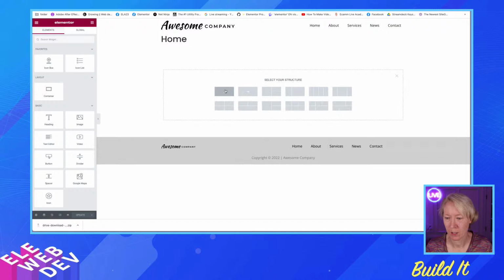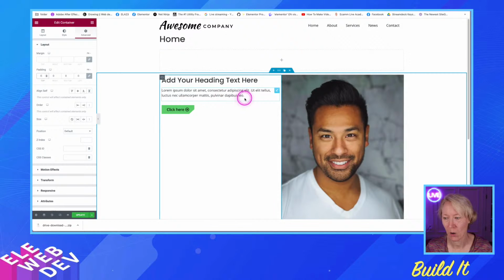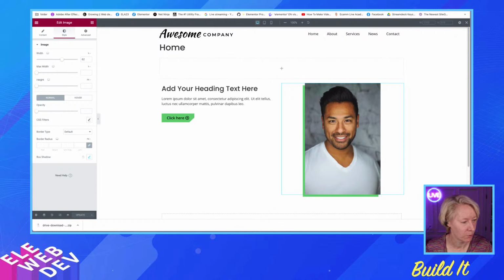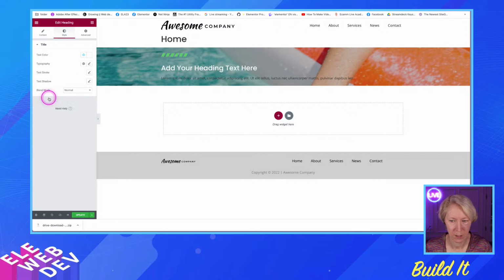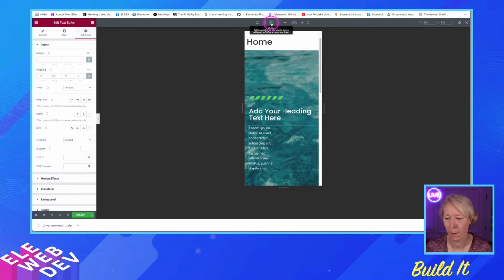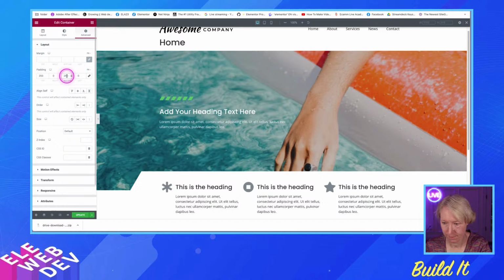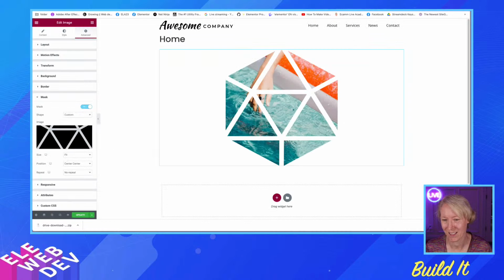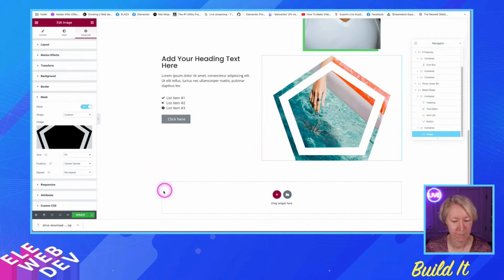Elementor Build It LIVE - 3-25-2023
In this Live Build It I will be using the LocalWP software to create a local environment of WordPress and Elementor on my computer. Sit back and relax as I build a part of a website with Elementor Pro.